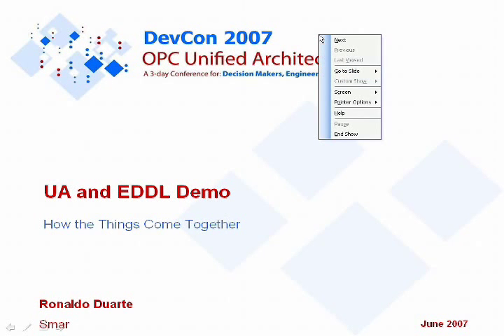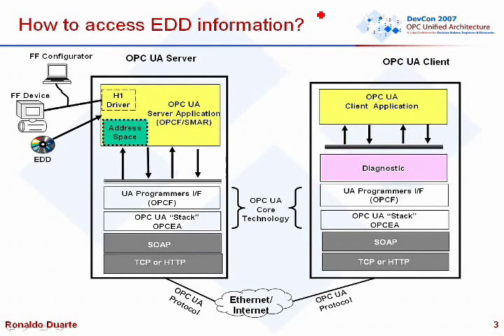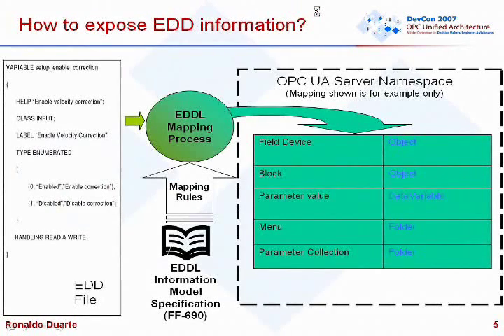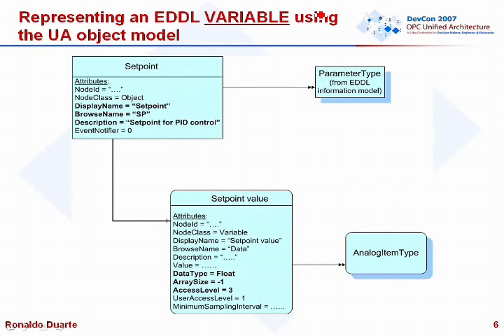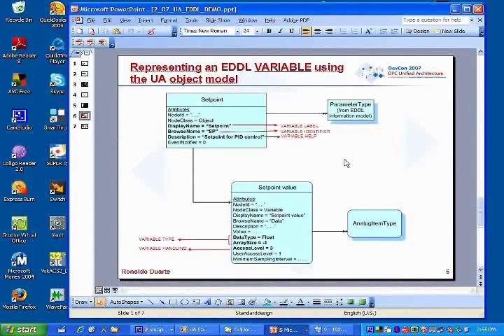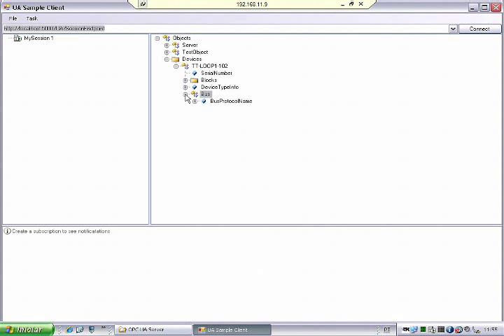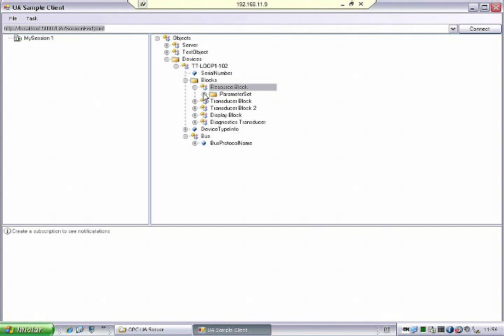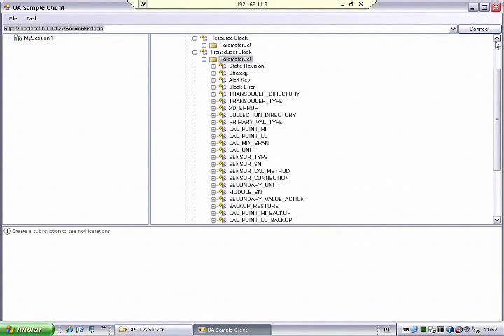OPC-UA EDDL Demo Part 1 from Devcon 2007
Special thanks to the OPC Foundation for granting the ISA SP104 committee permission to rehost this OPC-UA EDDL Demo in YouTube.